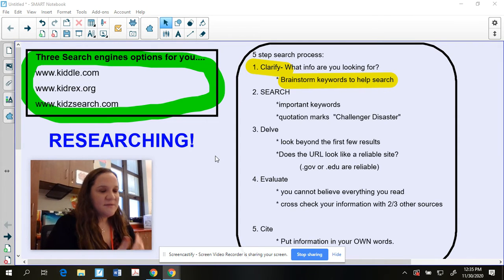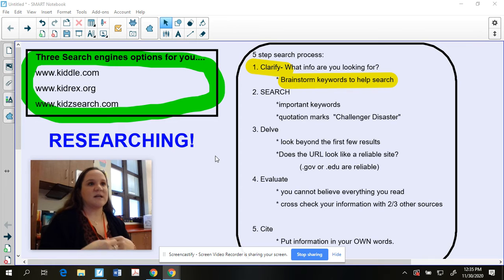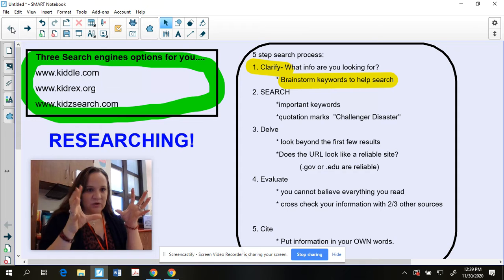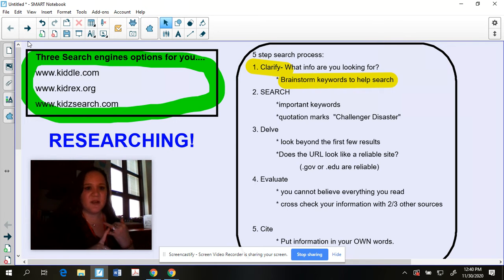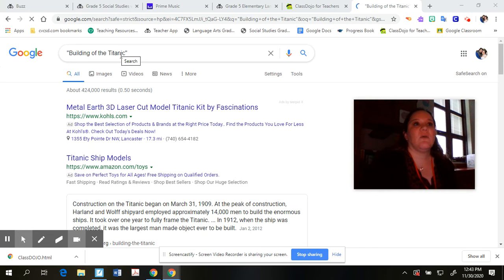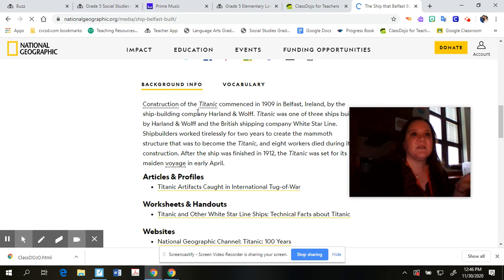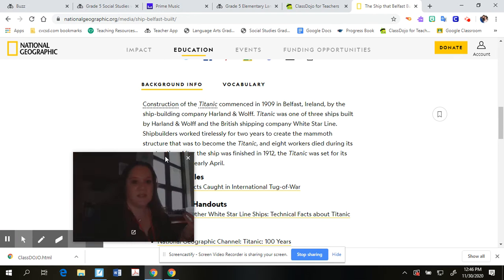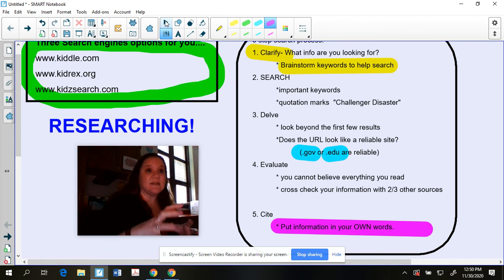Crash Course: Reseaching 101 with Mrs. Sullivan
Use this video to help with your research!